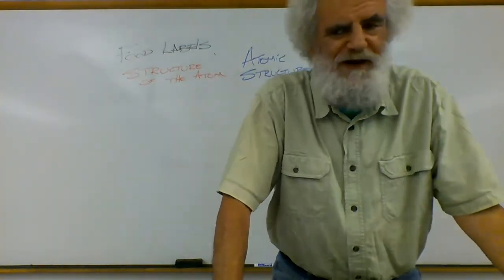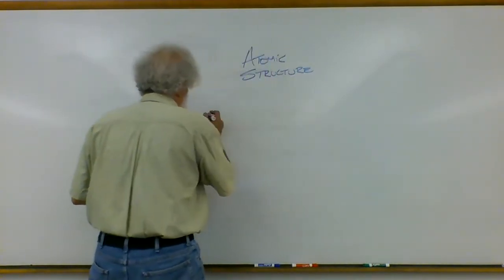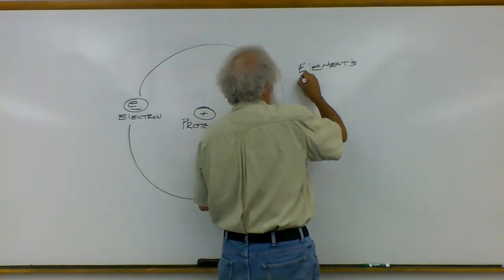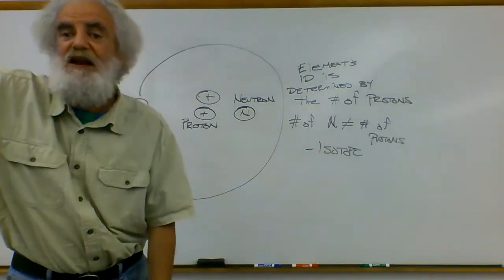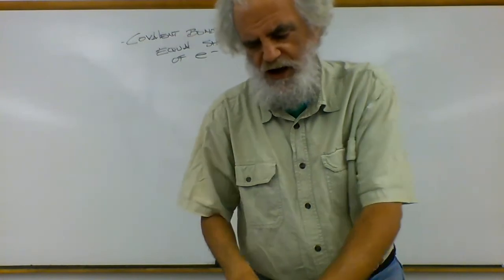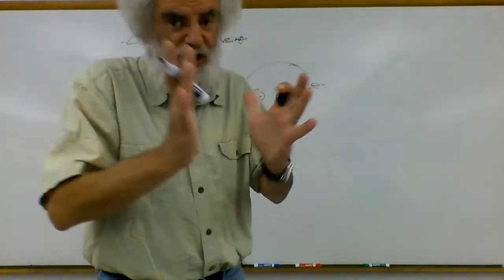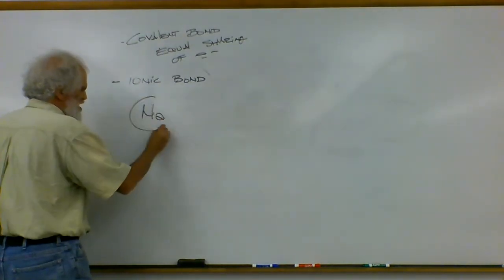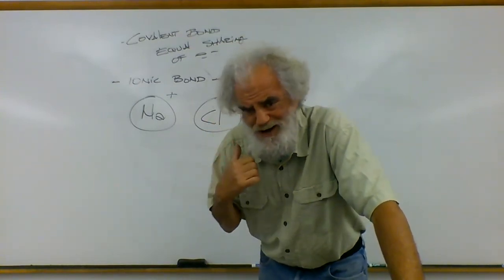Food Lecture 2 of 2 (part1) 8/24